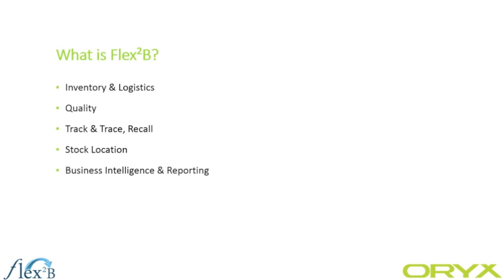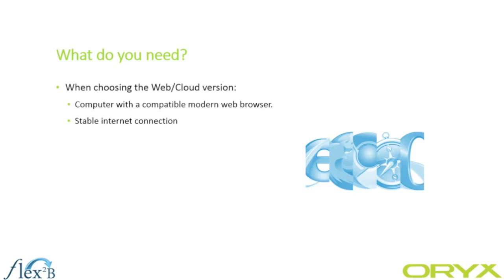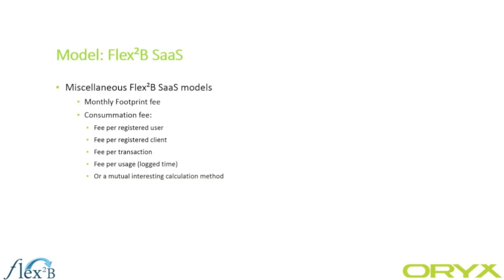2015 Vision Serie Flex2B Cloud Web SaaS session